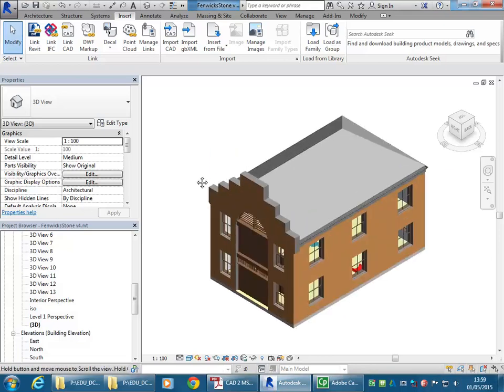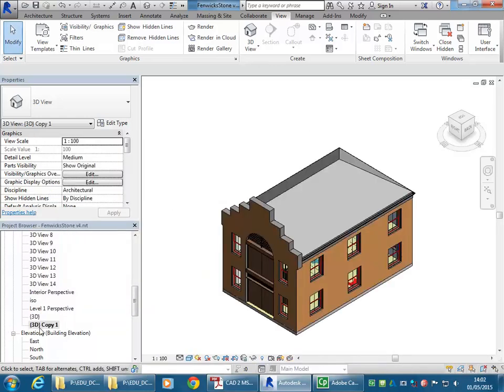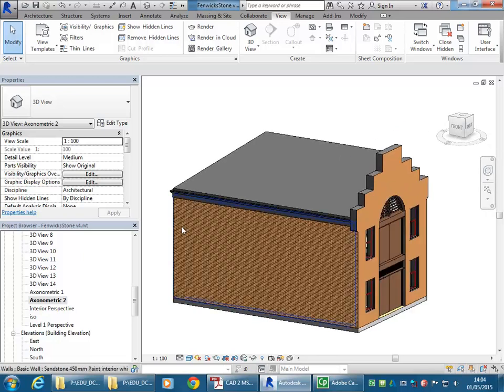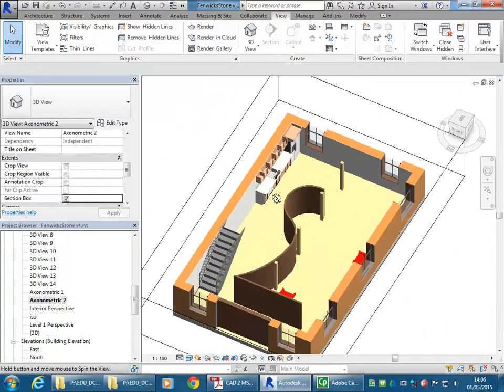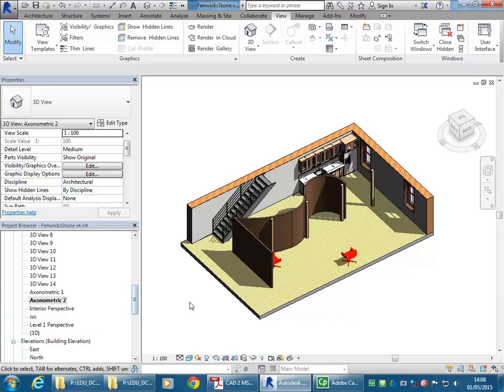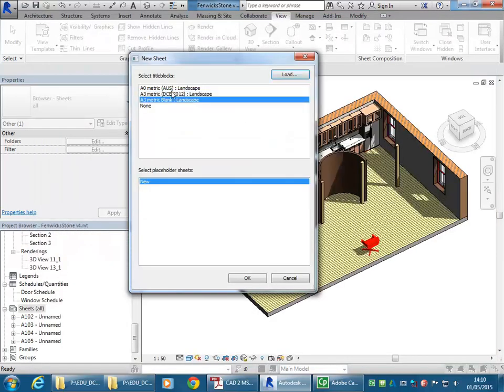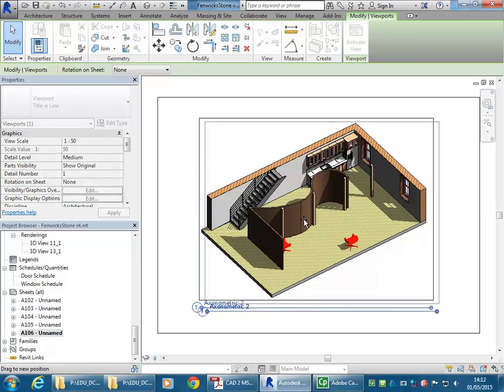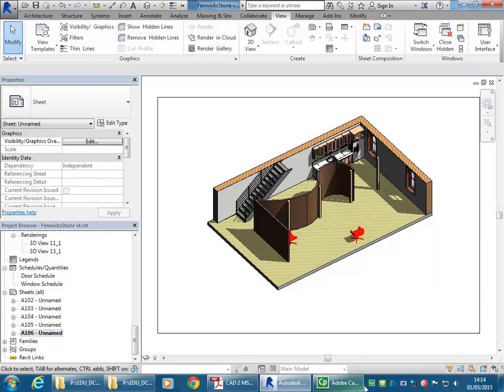Fenwicks 09 Isometric and Axonometric Views